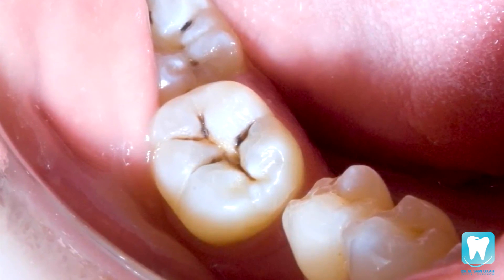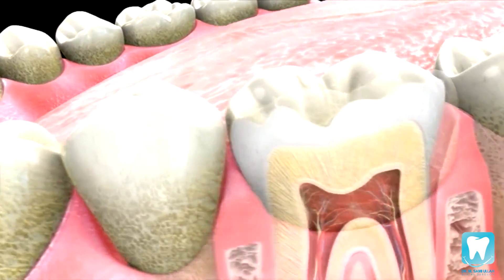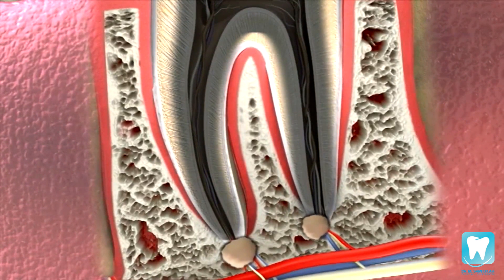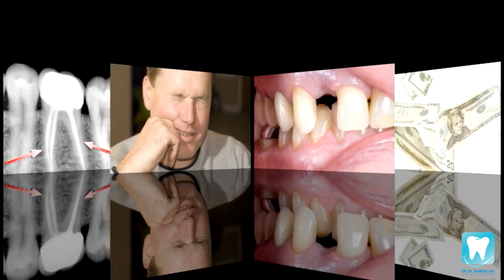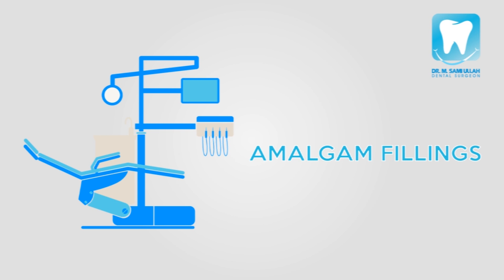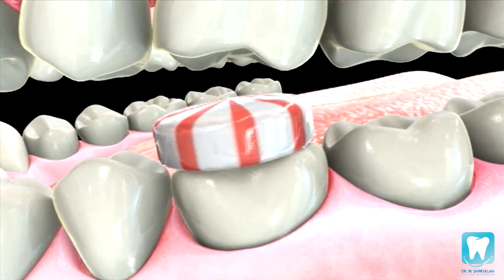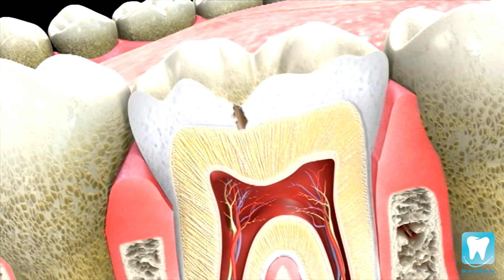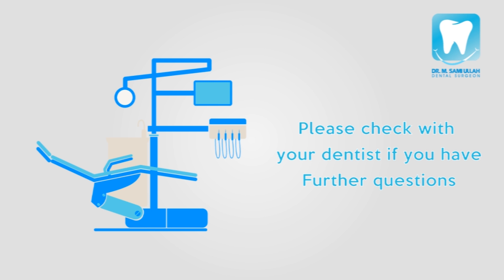Amalgam Filling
What are Fillings?
What is Amalgam Fillings?